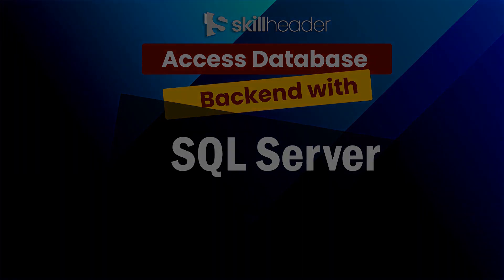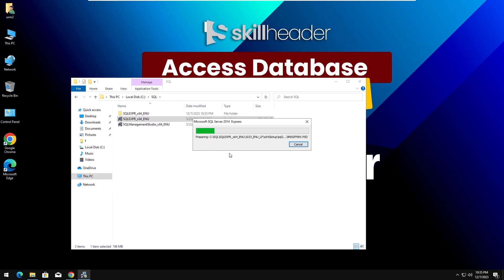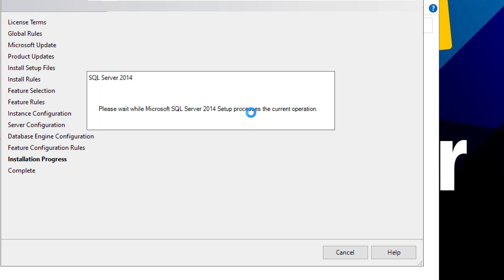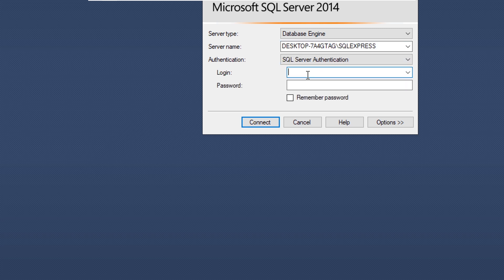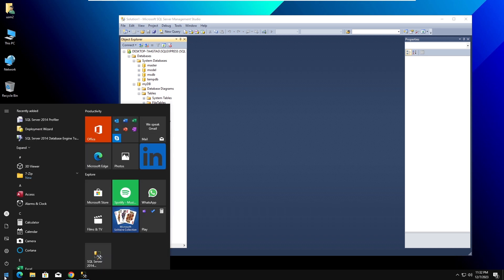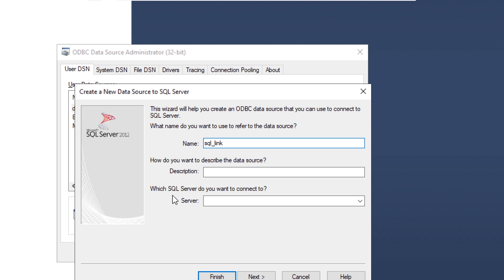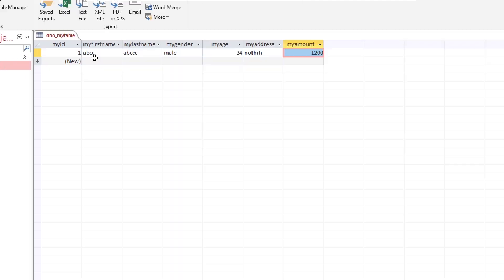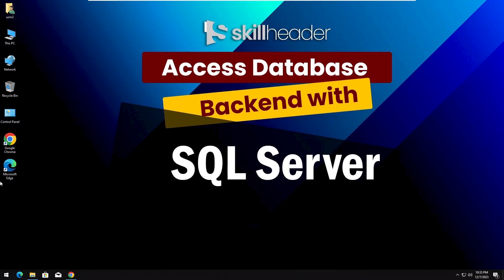SQL Server Backend with Access Database | Microsoft Access Network Backend Server | Access Online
Here is a unique solution of SQL Server tables integration with Microsoft Access Network-based Database to use SQL as a Backend Server. You can connect multiple computers and users at the same time while maximizing the Database Software capabilities.
We will cover other methods in the next videos to overcome online solutions through SQL Server integration.

Take advantage of the free 60-day trial offer for Online SQL Server and support us:
Make Sure the ID: ursh16

Learn about the first method:
Run Access Database on Multiple Computers | Microsoft Access Network Backend Server